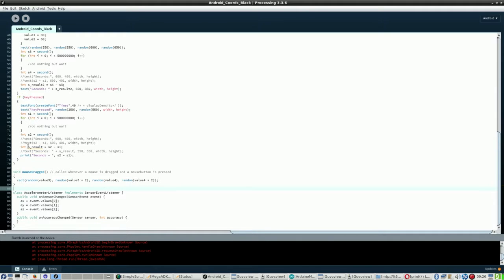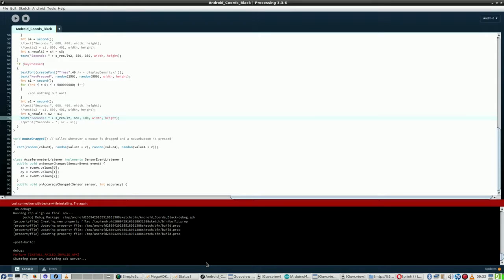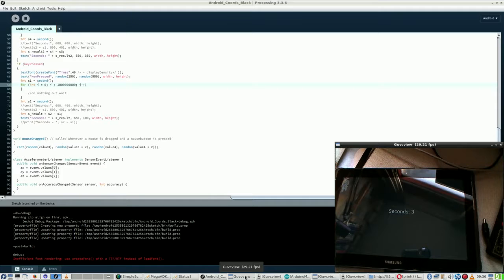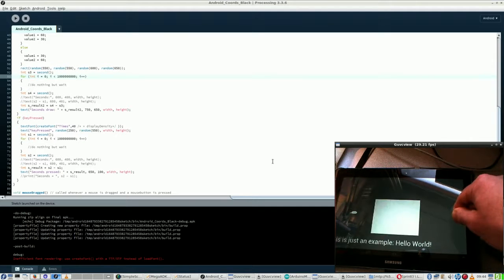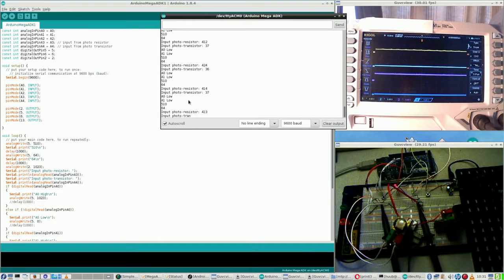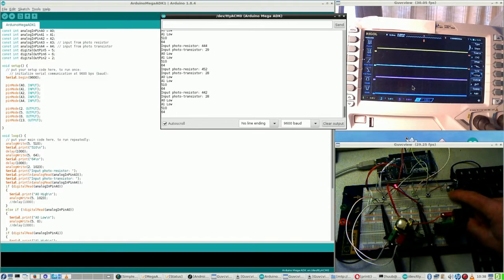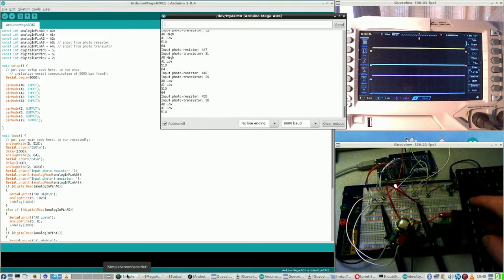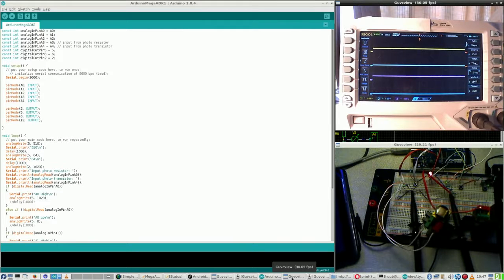Arduino MegaADK ep. 17 : Android, javascript, time, text, odd, scope, fischertechnik, measurements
See also the 27 October 2017 blog for more info.